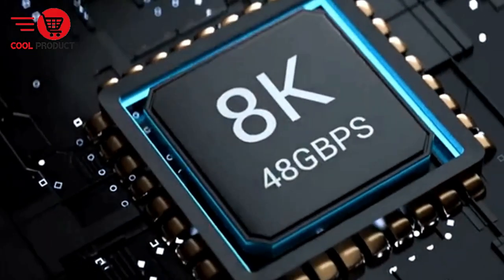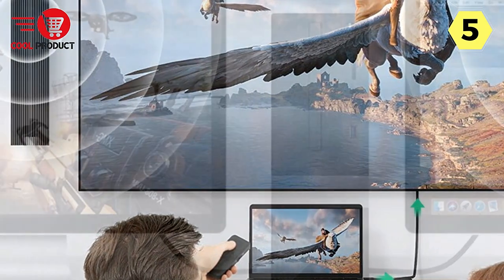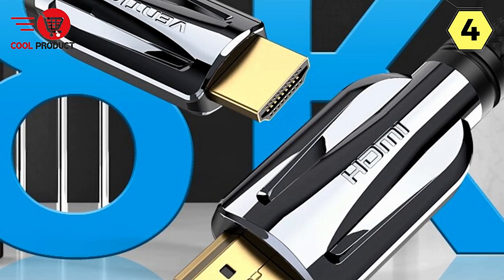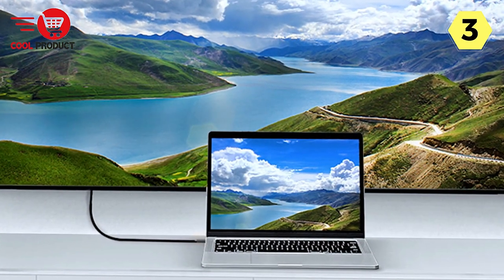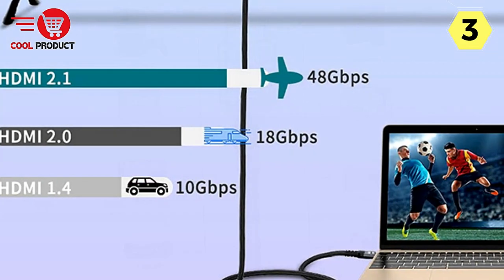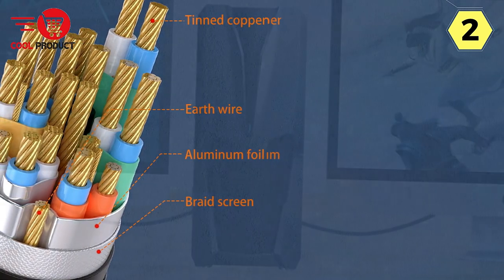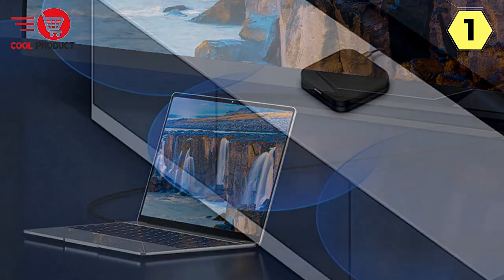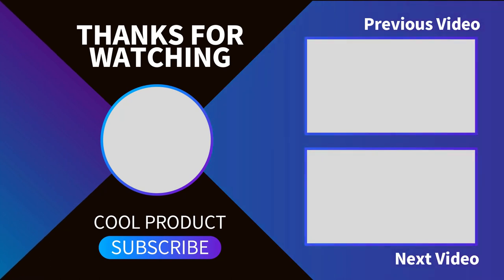Unveiling the Top 5 Best 8K HDMI Cables for Crystal Clear Ultra HD Entertainment!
If you looking for Best 8K HDMI Cable. This video is for you. Here a collection you got a see. Lets get started.

Check The Price:

1. Baseus 8K HDMI Cable
2. Nnbili 8K HDMI Cable
3. Elough 8K HDMI Cable
4. Vention 8K HDMI Cable
5. Ugreen 8K HDMI Cable